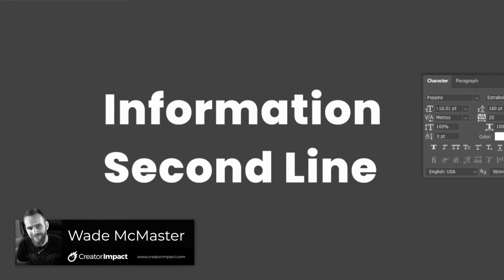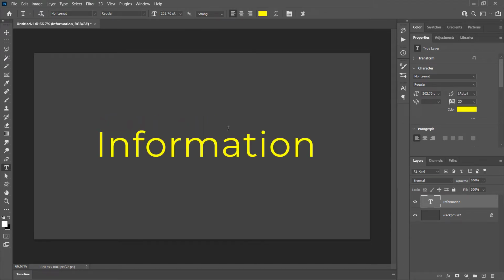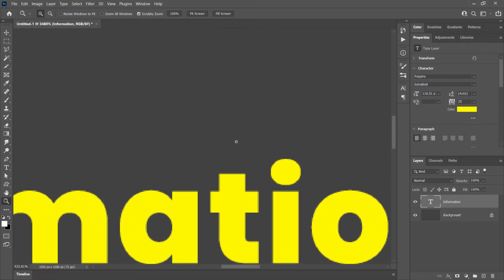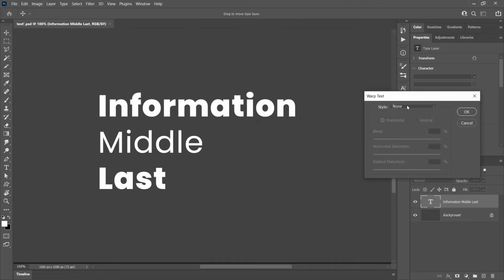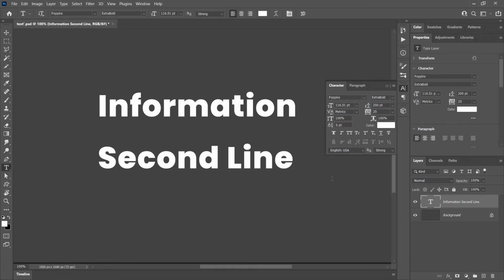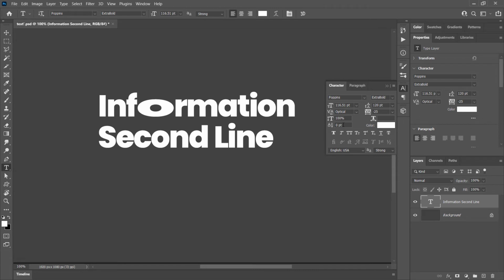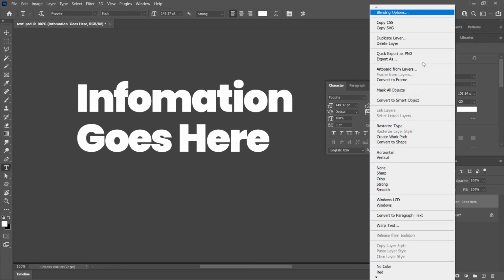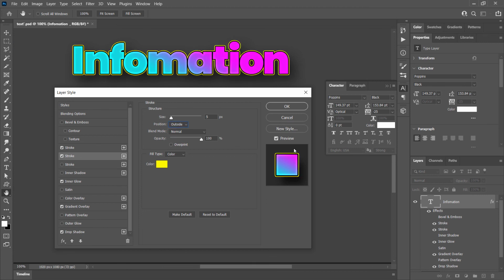Learn Typography / Adjusting Text with the Type tool in Photoshop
In this video, learn basic Typography and how to adjust Text with the Type tool in Photoshop. Covering all things from spacing, color, fonts and all the details you need to take control over text in your images.

Photoshop is a great tool for anything visual from branding, print, social media image design and even YouTube thumbnails.

If at the end of this video, you're still wondering if you should learn photoshop basics, check out my resources below, as there are photoshop tutorials for beginners that will help you to get started.

//RESOURCES

// CREATOR IMPACT